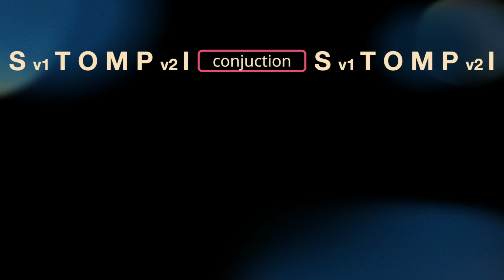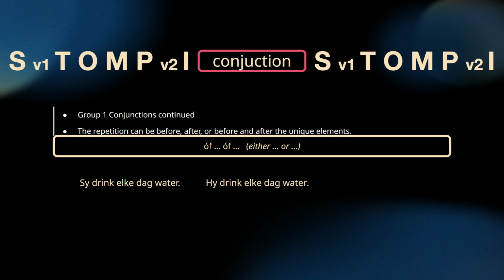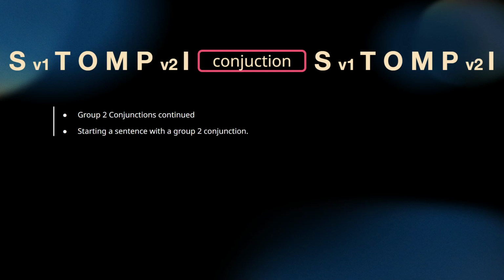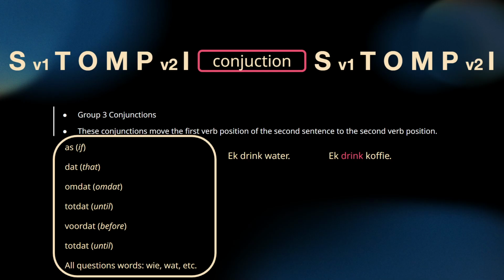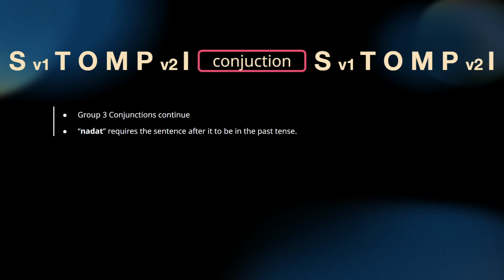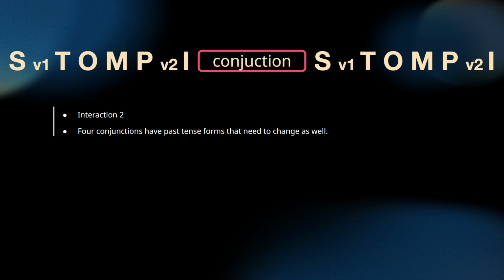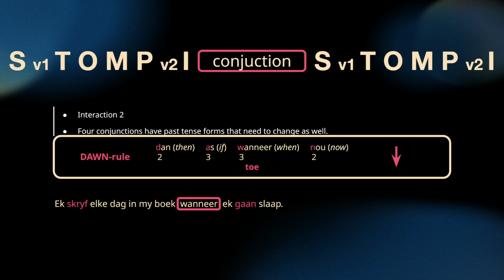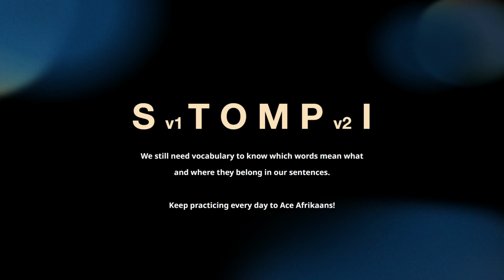Afrikaans Conjunctions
In this video I go over everything you need to know about Afrikaans Conjunctions - and there's a lot!

In this video we look at the three groups of conjunctions, two-part conjunctions, starting with conjunctions and the special cases and interaction with other aspects of the lagnuage..